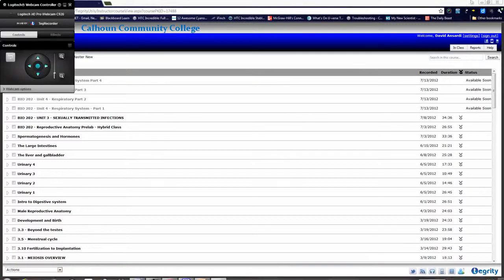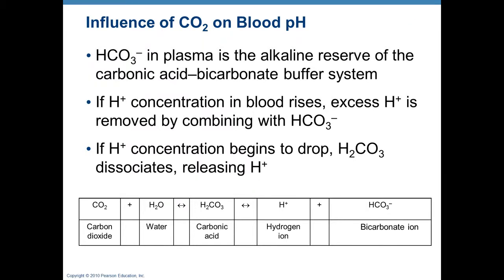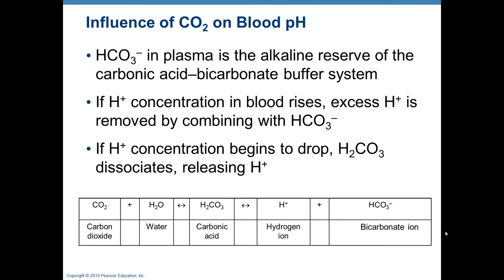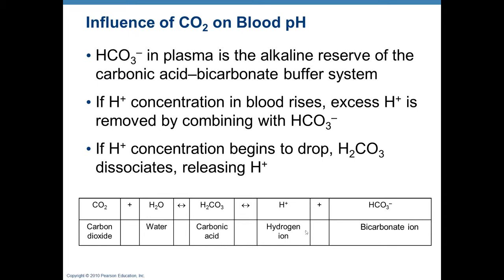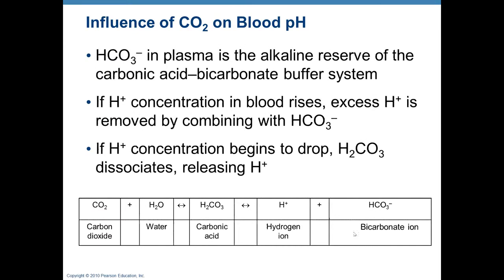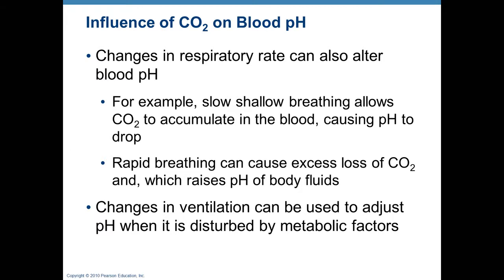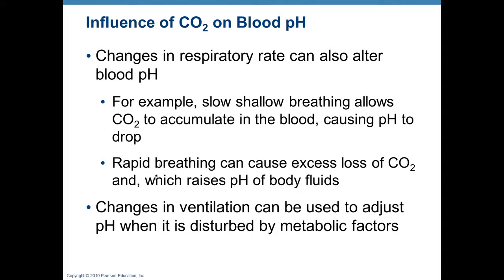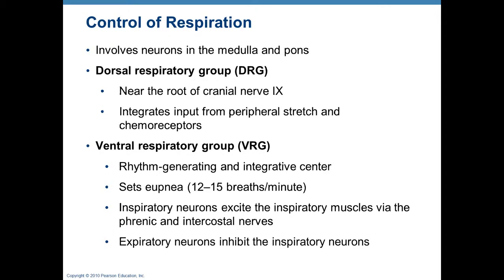Chapter 22- Respiratory 5 - Body Fluid pH and Acidosis